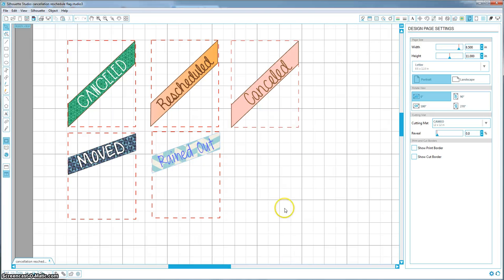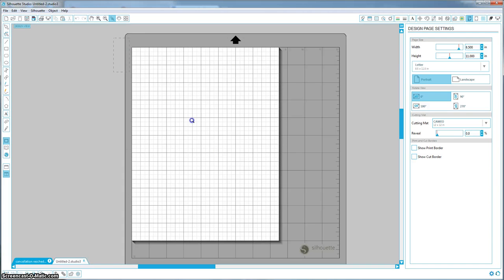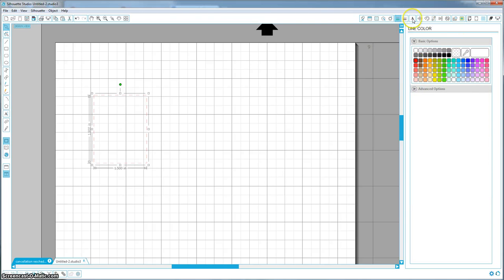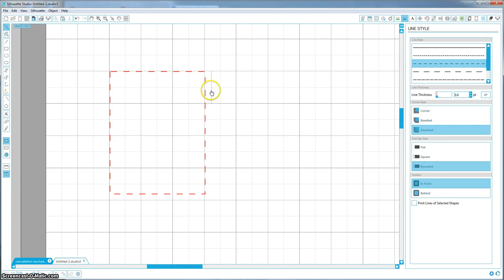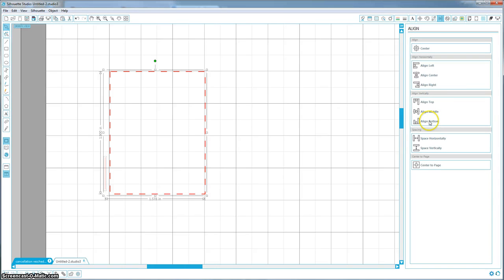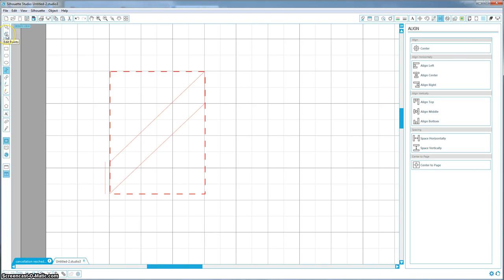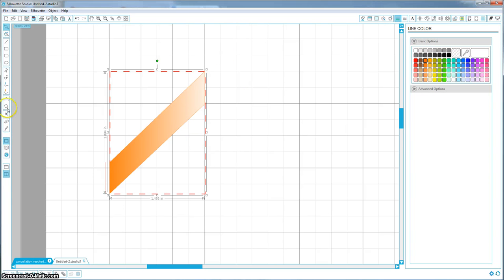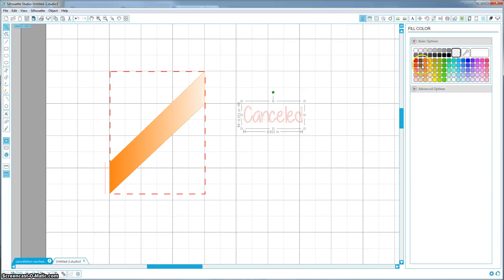How To: Creating diagonal boxes for morning/day/night in EC planner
How to create diagonal text boxes for the Erin Condren Life Planner. Both full page diagonal boxes as well as half page ones are shown.